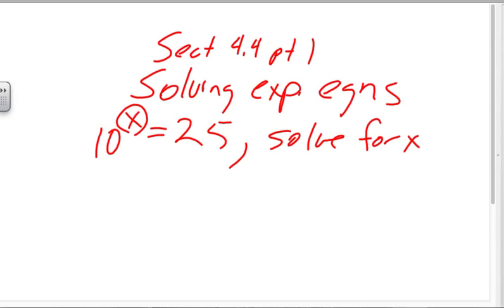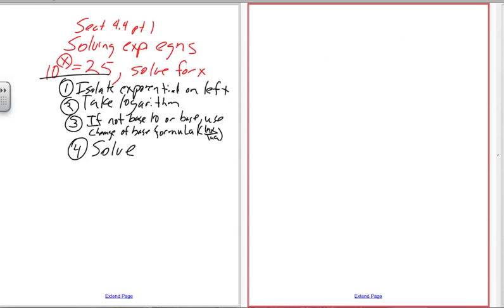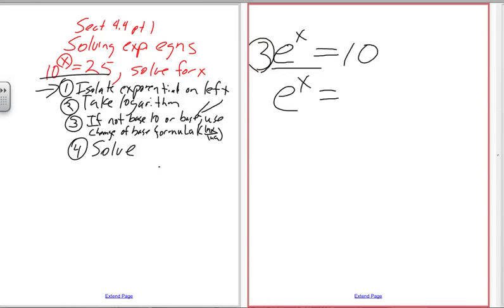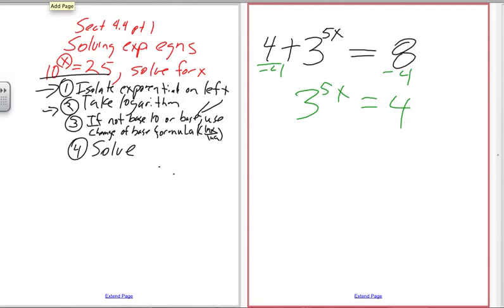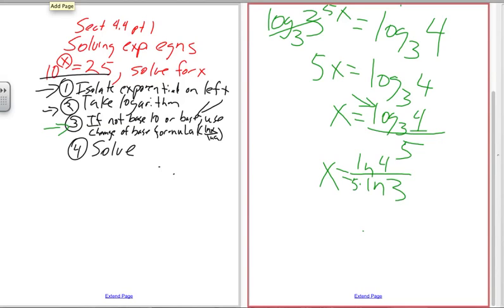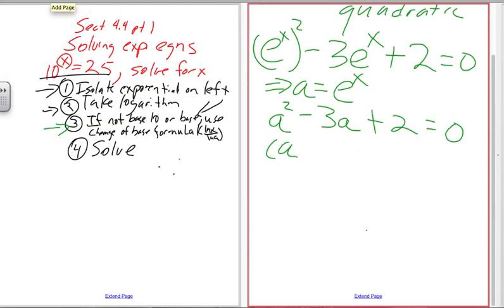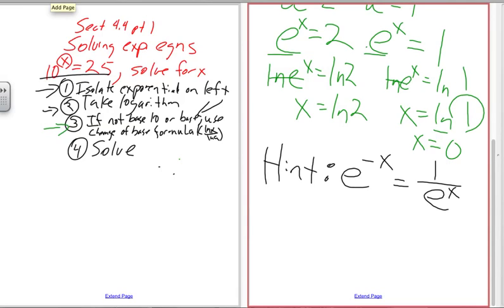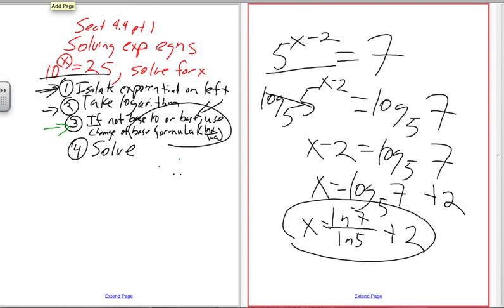Sect 4 4 pt1